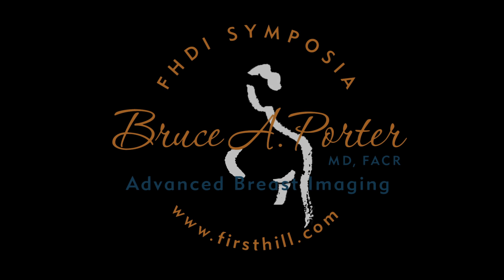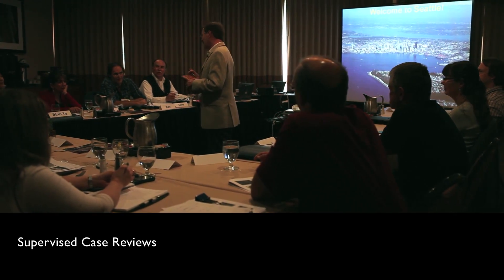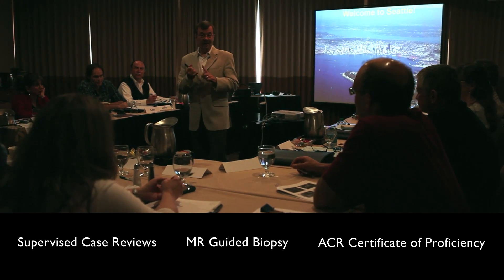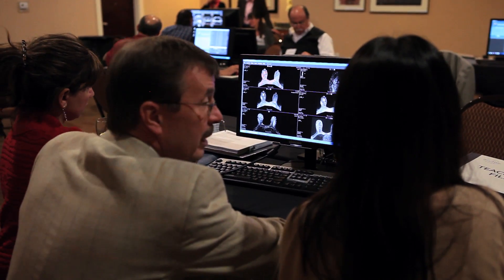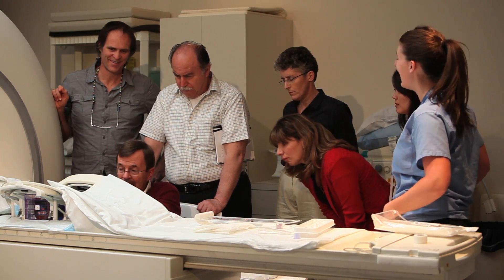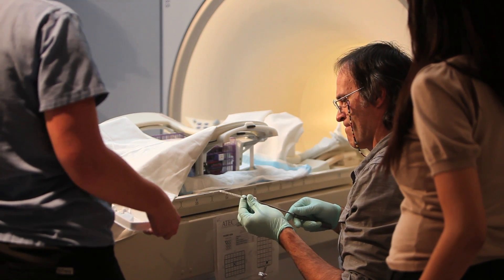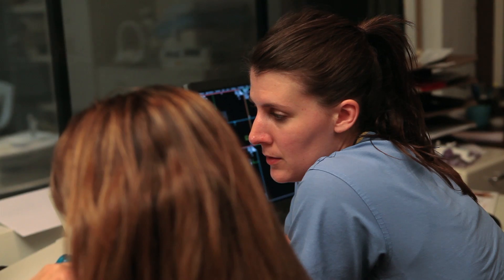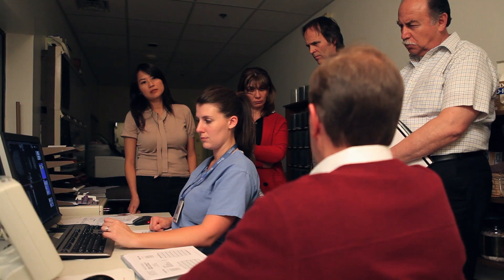Breast MR Imaging Workshop - Bruce A. Porter, MD, FACR - FHDI Symposia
Breast MR Imaging Workshop for Physicians Introduction Video
Bruce A Porter, MD, FACR
Seattle, Washington